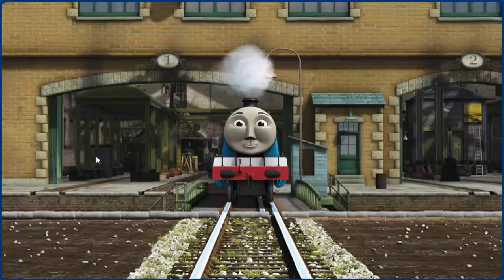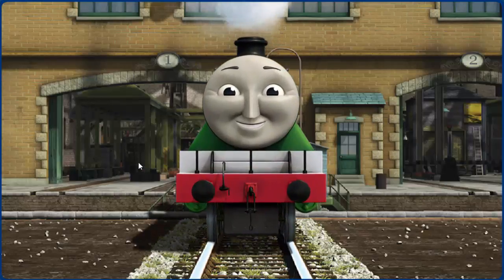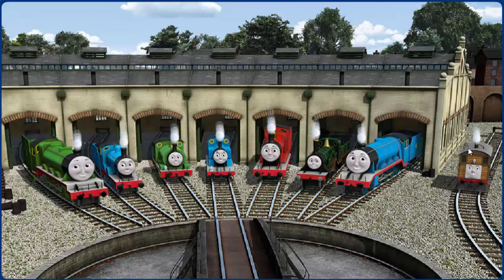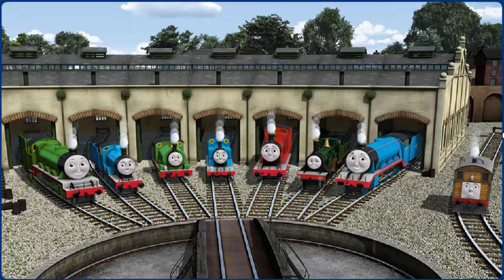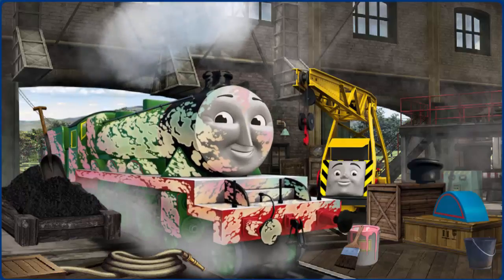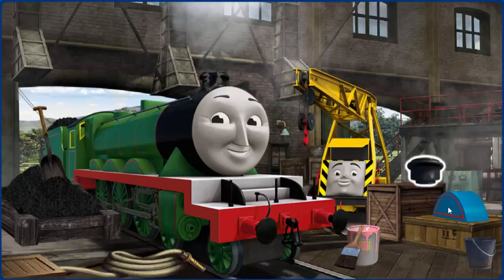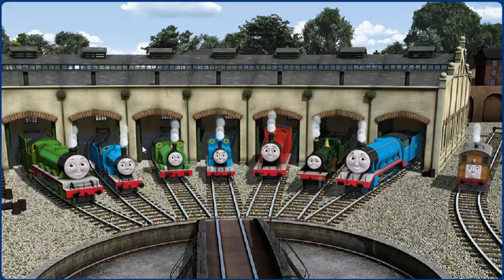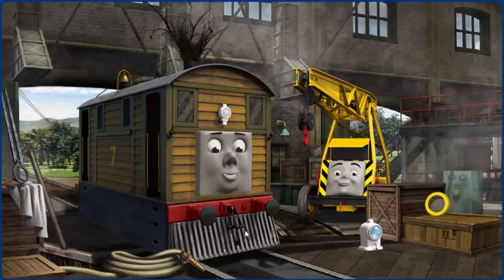New Thomas and Friends Kids Video Game - Thomas the Train Engine Repair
Thomas and Friends Best Games for Kids